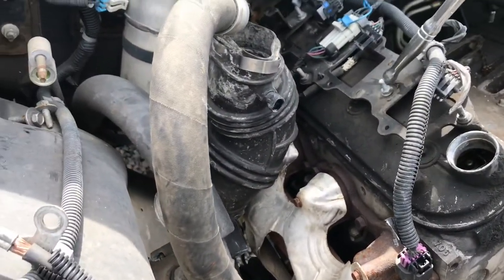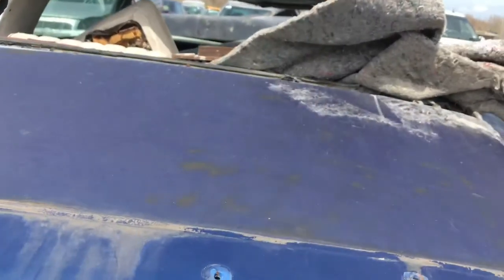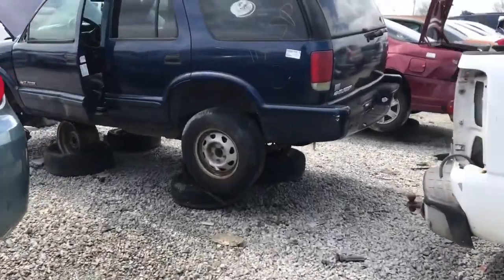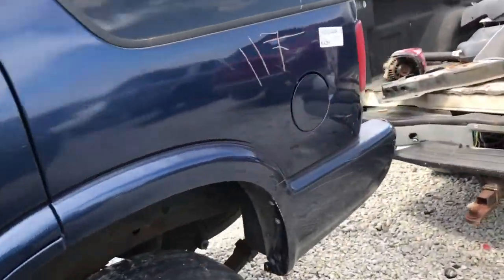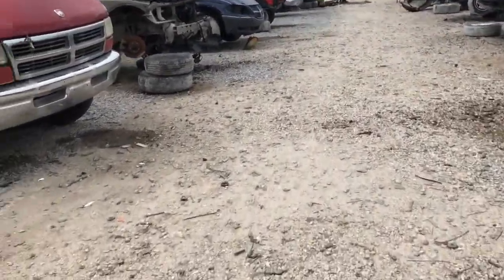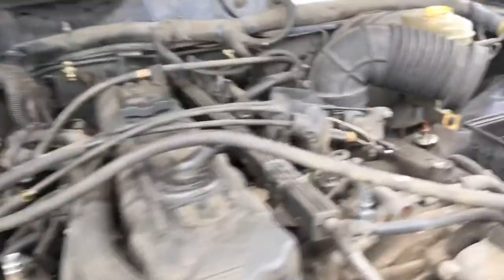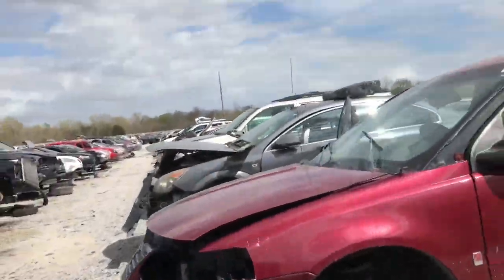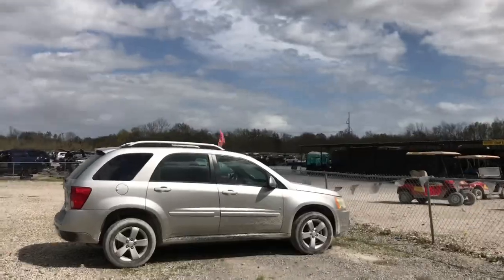BACK AT THE JUNKYARD PULLAPART